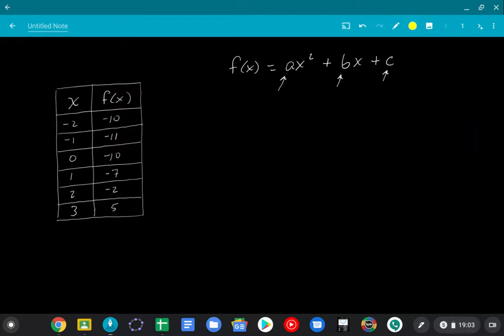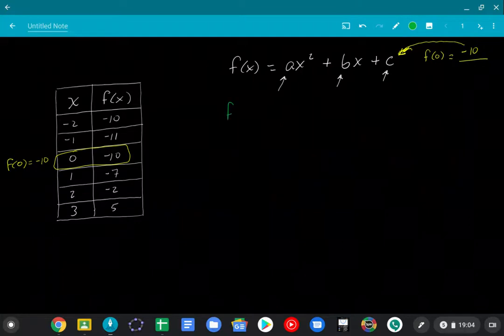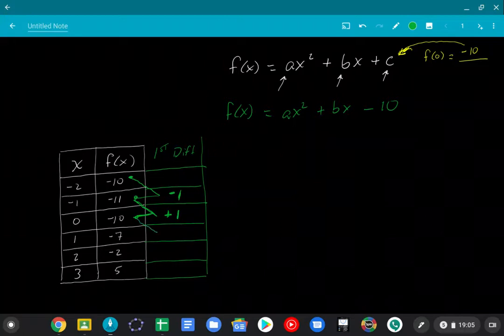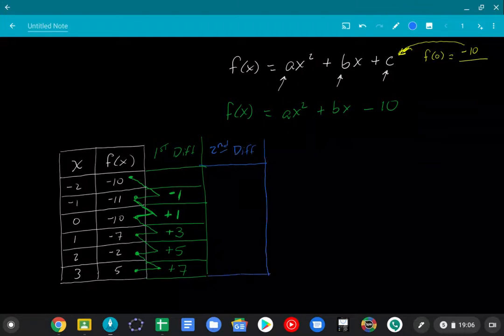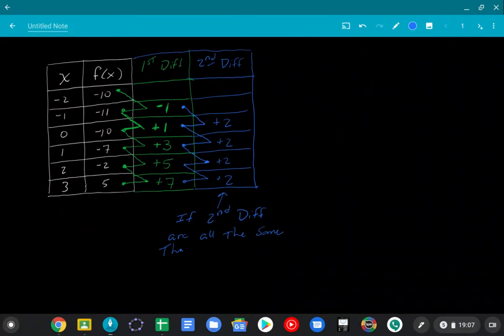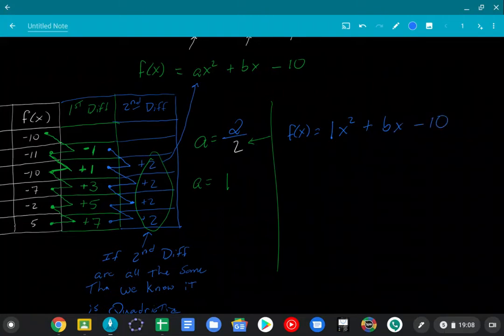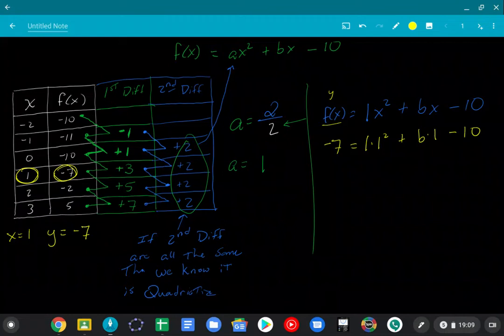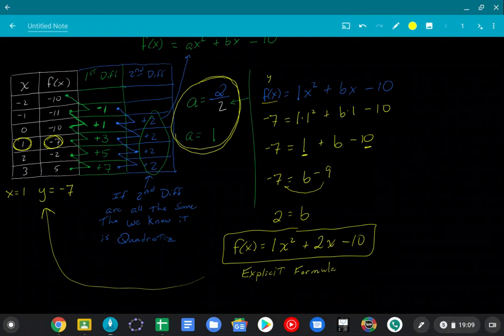Explicit Quadratic Example